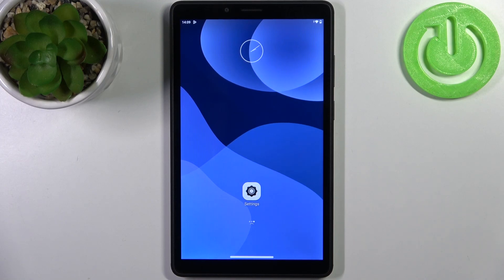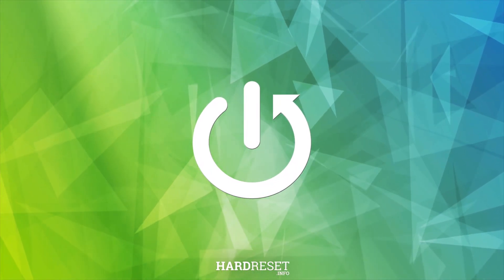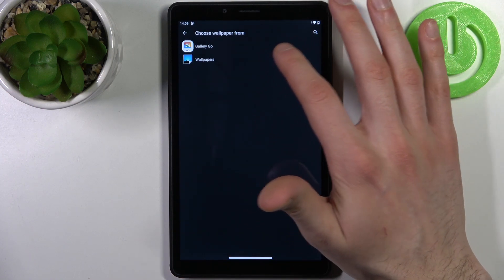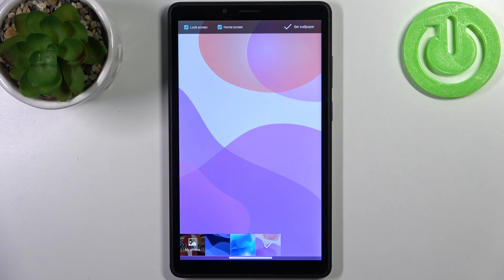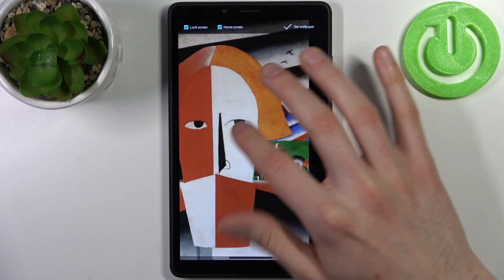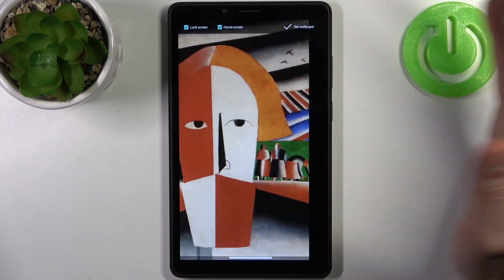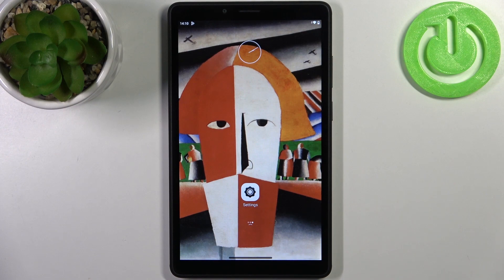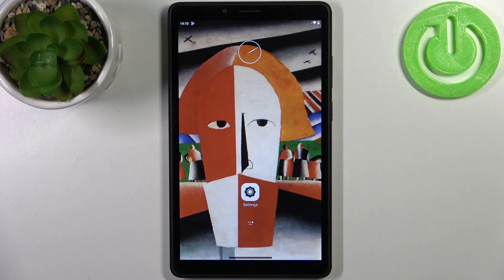How to Change Wallpapers on a LENOVO Tab M7 - Set Custom Wallpapers for Lock & Home Screens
This basic and simple video guide has been filmed and brought to your attention with the purpose of demonstrating how you can modify the wallpaper picture both for the home and lock screens on your LENOVO Tab M7 tablet. Therefore, if you are looking for a change, or perhaps wanted to customize and personalize the appearance and feel of your LENOVO Tab M7 device, through setting custom wallpapers, we are humbly encouraging you to view this tutorial.

How to modify the lock screen wallpapers on a LENOVO Tab M7? How to change the wallpapers for the home screen on a LENOVO Tab M7? How to set a custom home screen cover on a LENOVO Tab M7? How to set a custom image as a home screen wallpaper on a LENOVO Tab M7?